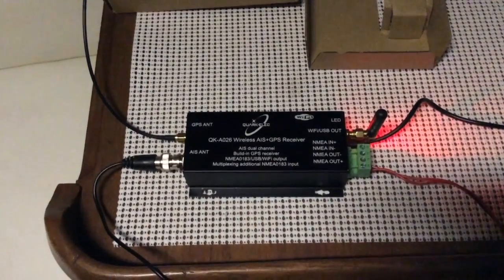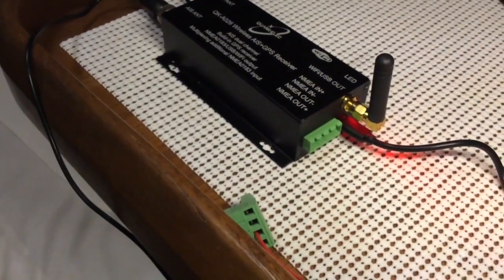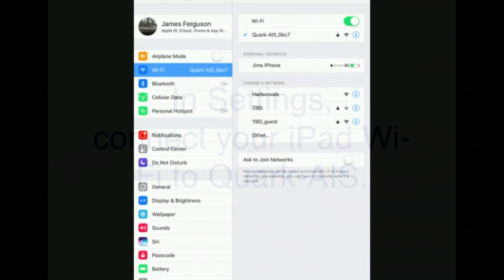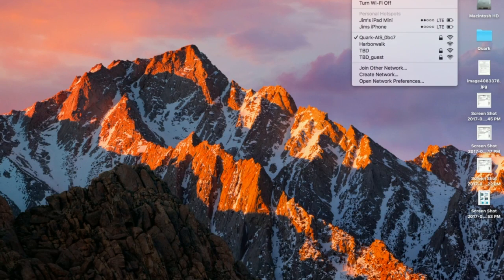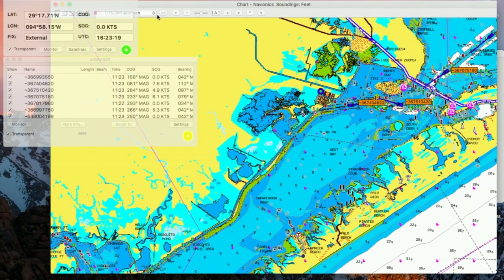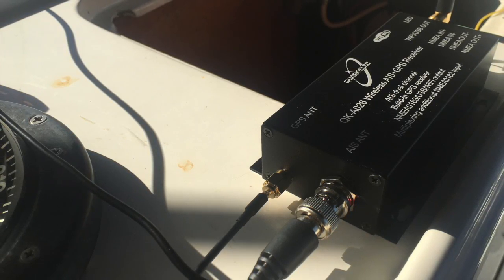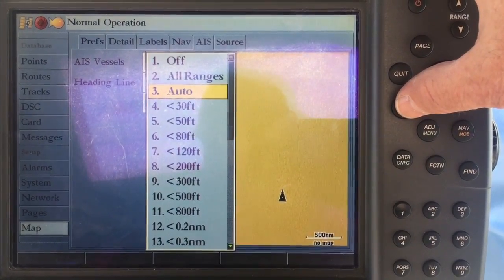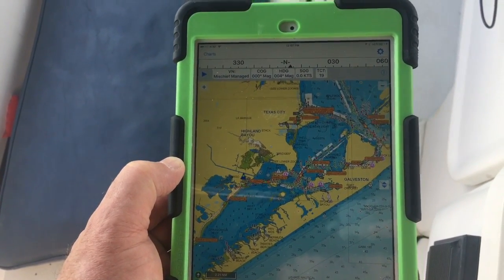Quark QK-A026 Wireless AIS+GPS Receiver Setup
Set up and connect Quark QK-A026 Wireless AIS+GPS receiver to Garmin GPSMap 3206 with wifi to iNavX and MacENC.